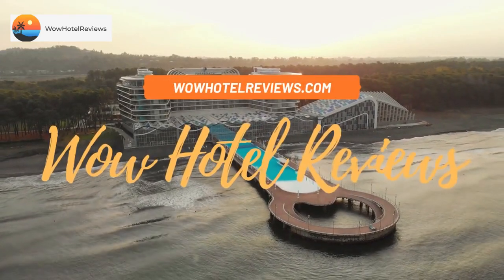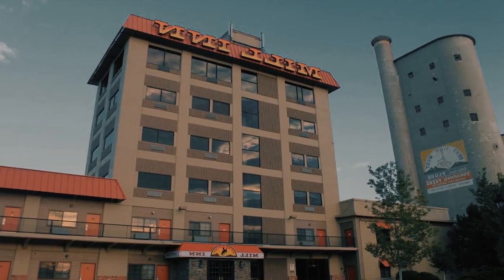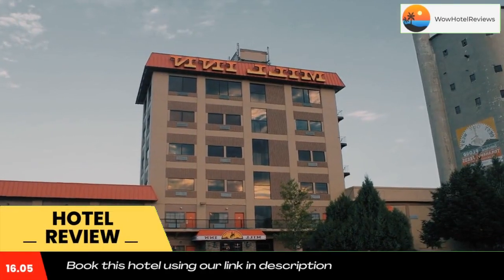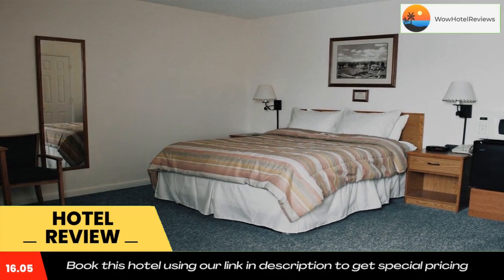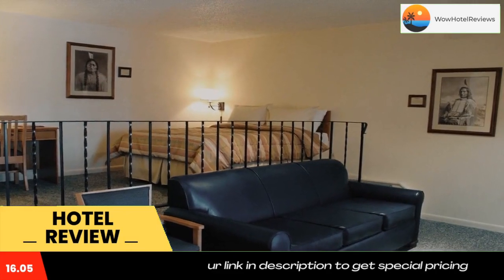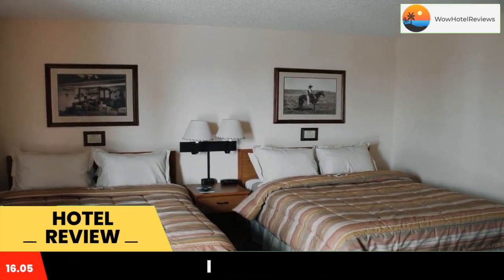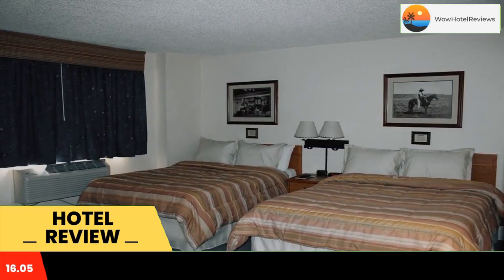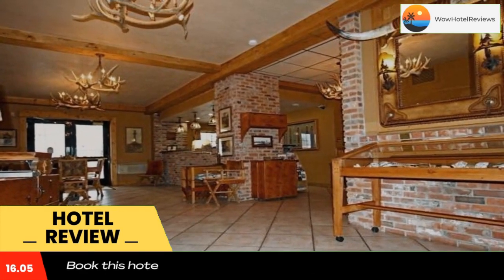Mill Inn Review - Sheridan , United States of America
Mill Inn

 Mill Inn
In the foothills of the Big Horn Mountains in Sheridan, Wyoming, this hotel features a fitness center. Every room at Mill Inn has cable TV with HBO and free Wi-Fi.
Decorated with historic photos, the traditional-style rooms provide a coffee maker with Starbuck’s coffee and a sitting area. The bathroom includes a hairdryer.
Guests can enjoy a daily continental breakfast in the hotel’s western gallery, which features handmade furniture and Native American artifacts. A fax and photocopying service is also on site.
Sheridan County Airport is just one mile from Mill Inn Sheridan. Kendrick Municipal Golf Course is 5 miles away and Bradford Brinton Memorial & Museum is 11 miles away.